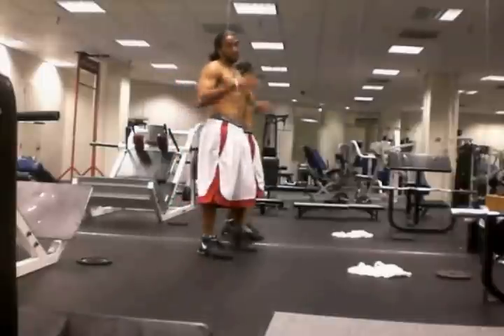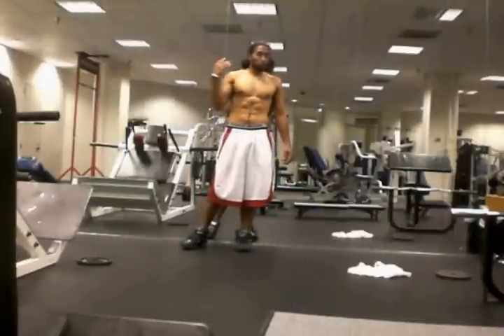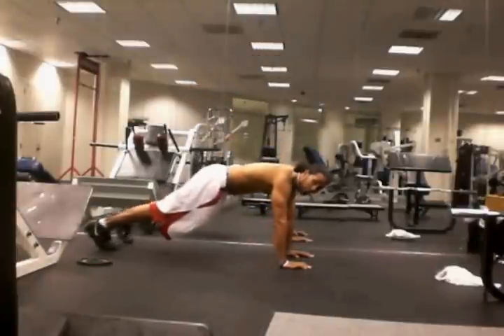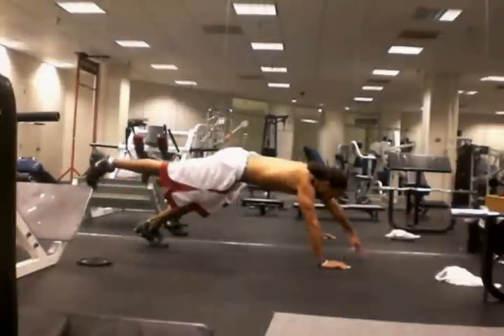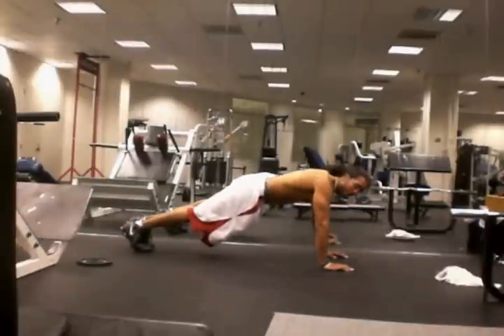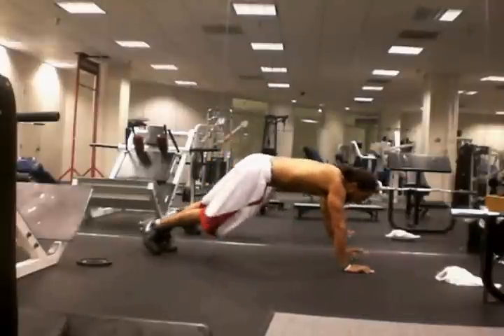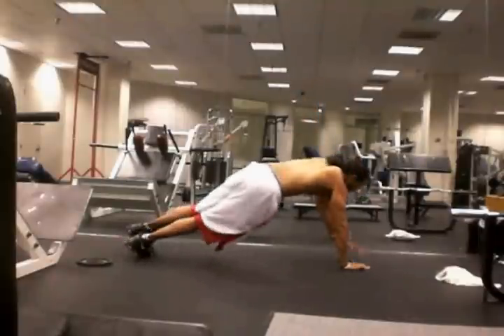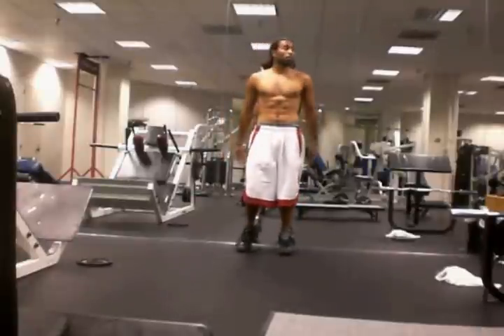Tips for Women wanting Abs (Alex Acosta #100 2009)